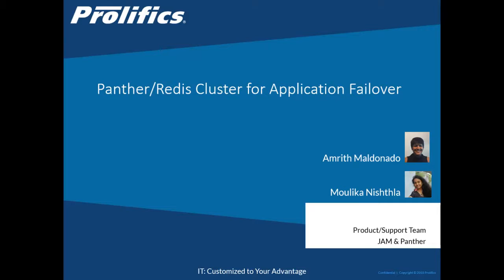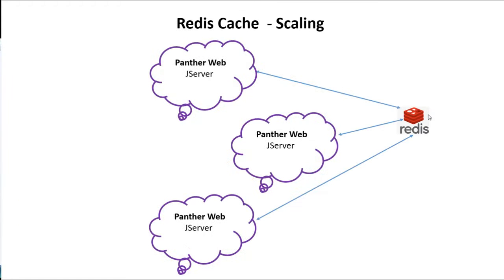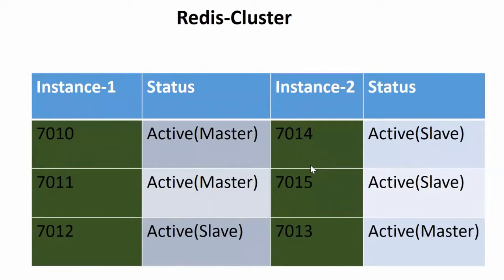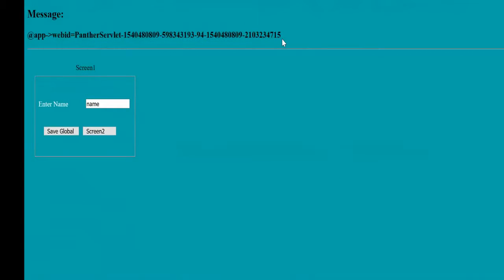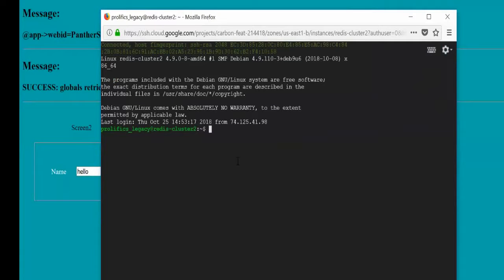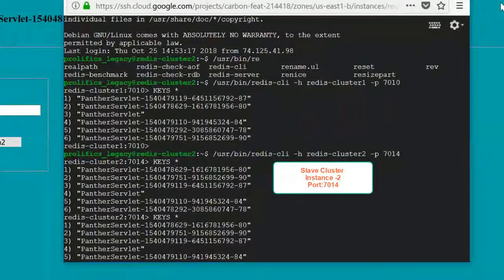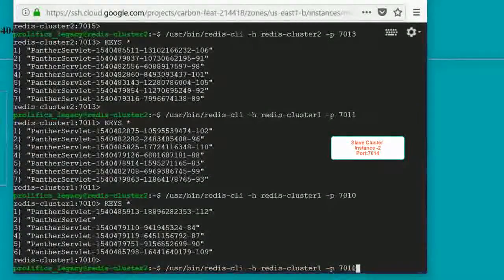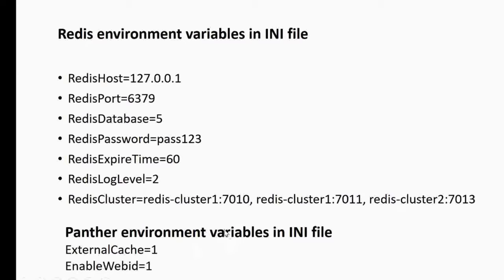Panther/Redis Cluster for Application Failover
This demo shows how we can change the default Panther Web's default caching mechanism to Redis.